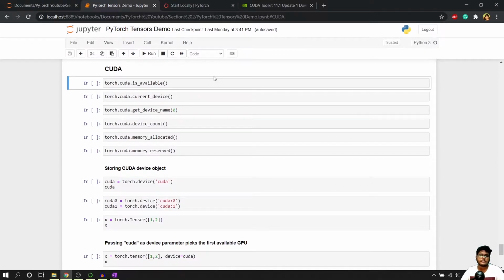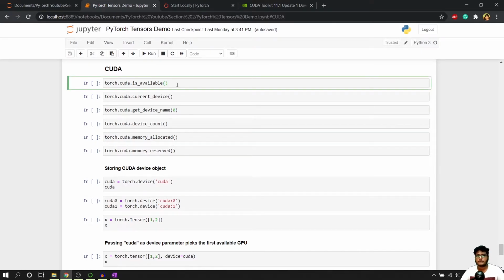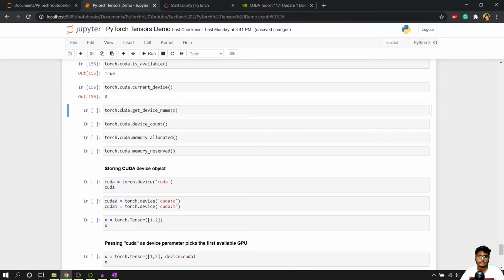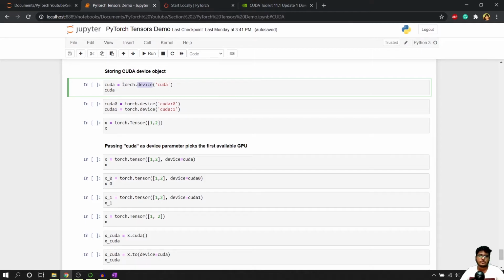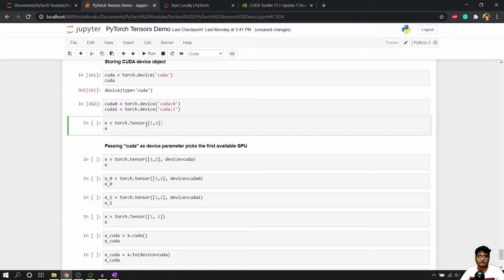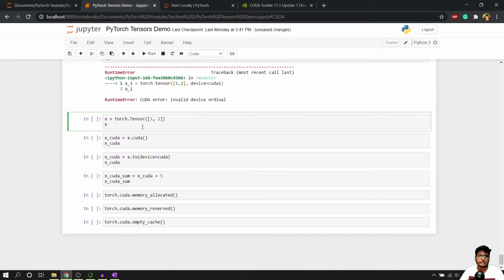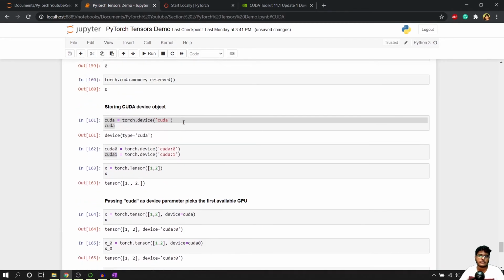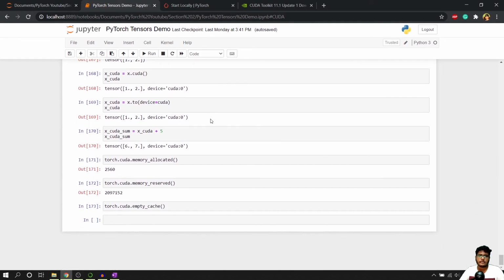Deep Learning with PyTorch | S2P7 | DEMO | Creating tensors on GPU in PyTorch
In this video, I have given you an introduction to how you can effectively use the CUDA enabled GPUs in your system in PyTorch. You will learn about the GPU devices, selecting a device, creating tensors on a GPU device, and so on.

Timecodes:
0:00 - Intro
0:27 - Check CUDA availability
3:55 - Working with devices & creating tensors
10:07 - Conclusion